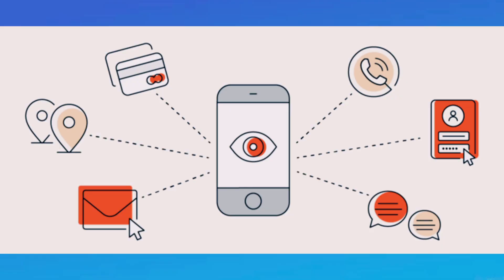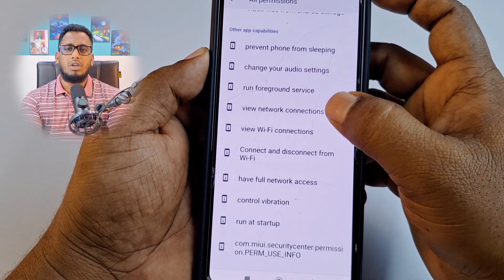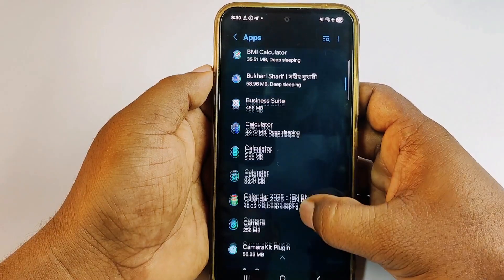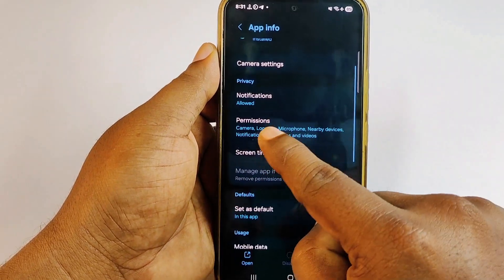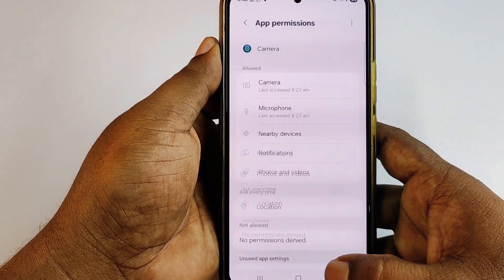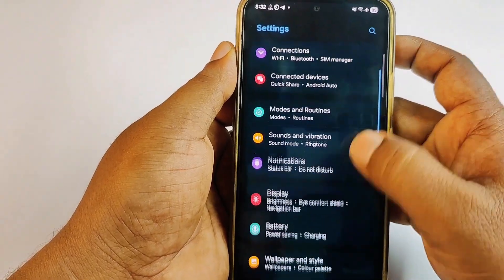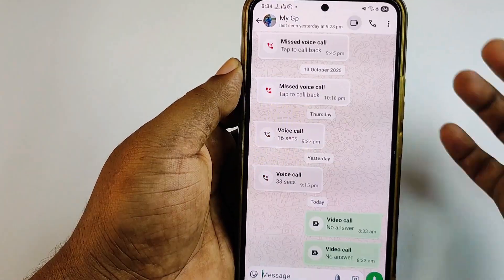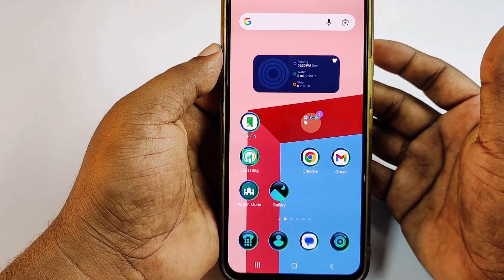Your Phone’s Camera is Always On & Spying You!😮 Turn This Off👍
In today’s video I'll talk about your camera Application. there are some settings if you don't turn off that time it can collect your data without your permission. So, if you really want to learn how to disable your Camera application which is spying on you that time you can see this video carefully. So, Just watch. Thanks.

Is your phone's camera always on, secretly spying on you? 😮 Find out how to protect your privacy and turn off the camera access to stop it from tracking you! In this video, we'll show you easy steps to disable the camera, manage app permissions, and secure your phone from unwanted surveillance. Keep your device safe and regain control over your privacy! 👍

Phone camera privacy

Phone spying

camera access

turn off camera

phone security tips

privacy settings

smartphone security

phone camera hack

disable camera access

phone surveillance

phone camera privacy

phone spying

camera access

turn off camera

phone security tips

privacy settings

smartphone security

phone camera hack

disable camera access

phone surveillance

mobile privacy

security settings

stop phone spying

camera permissions

phone security features

While we make every effort to ensure the accuracy of the content, we do not take responsibility for any consequences resulting from the actions taken based on this video. Always follow official guidelines and consult professional advice if necessary. The steps shown may vary depending on your device and software version. Proceed with caution and at your own risk.